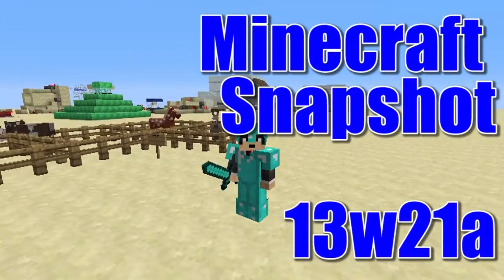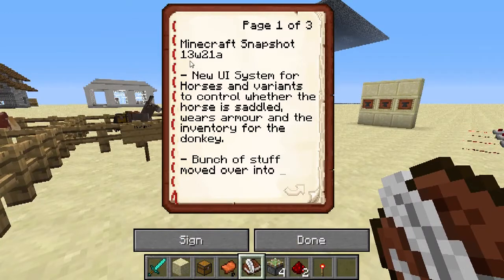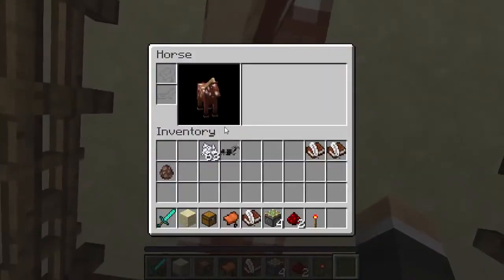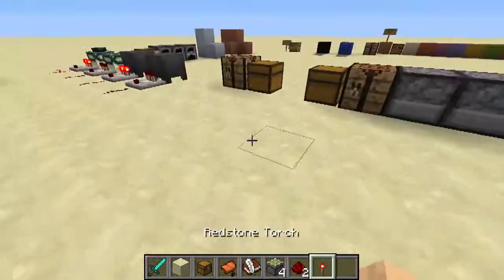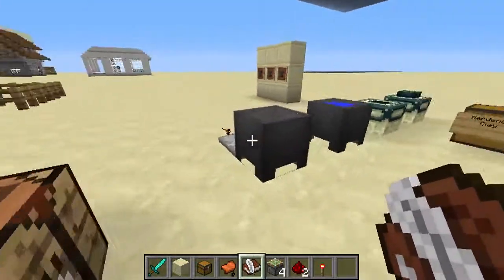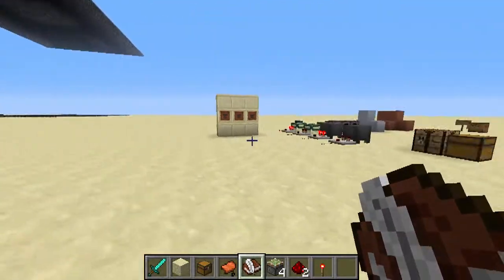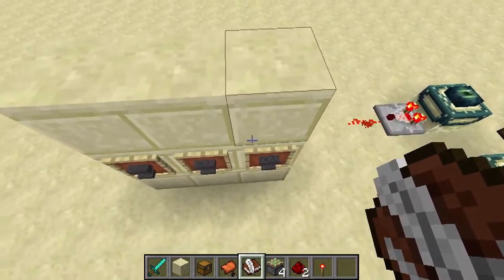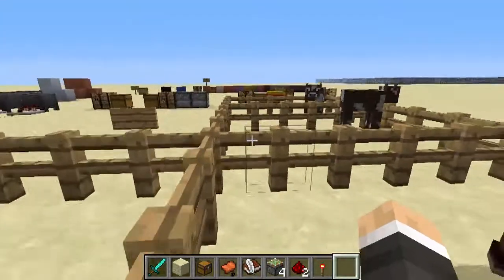Minecraft Snapshot: 13w21a - "INTERNAL CHANGES + HORSE UI" (M310)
Minecraft Snapshot for this week, the main features are:

- Added new UI for horses, to control saddle/armour/inventory.
- Started to move over various things to a new Attribute system. You may see some new tooltips, don't be scared!
- Lots of work towards a new Resource Pack system, but not finished yet. Currently still compatible with texture packs.
- New internal chat system; lots of messages should be translated now that weren't previously.
- Bug Fixes